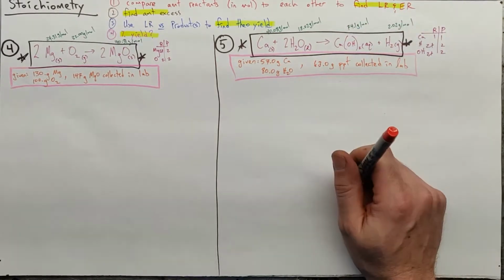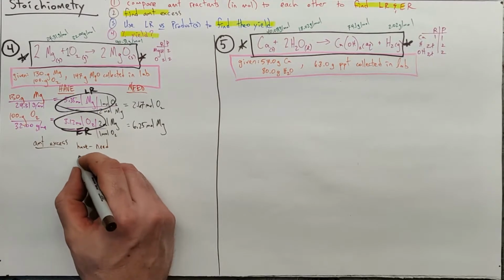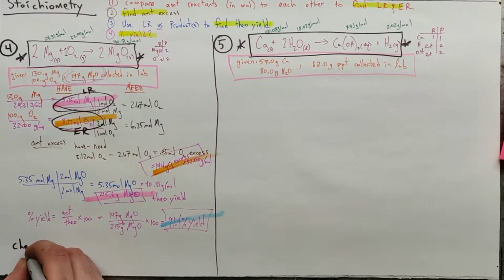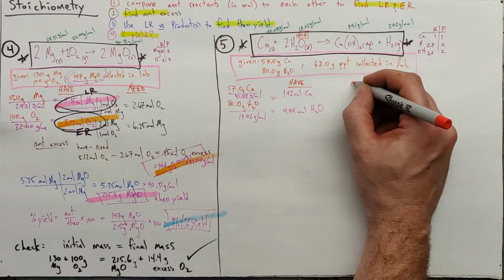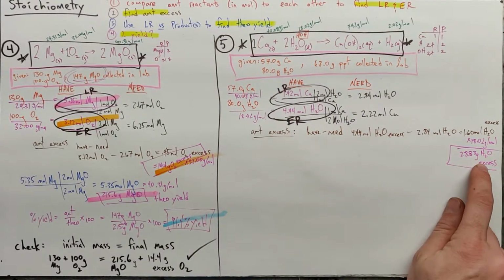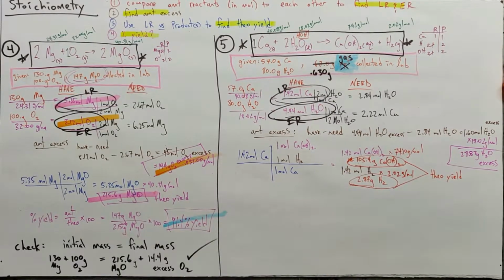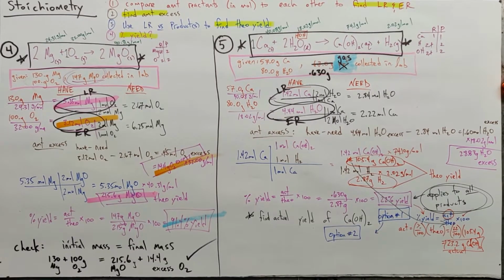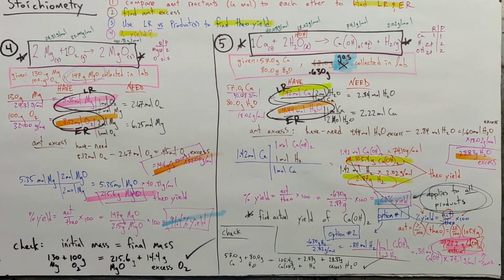Stoichiometry Examples #4, #5 (Stoichiometry Lesson #3.3)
Continuing examples, #5 has two products and includes options for calculating actual yield for "other" reactants.